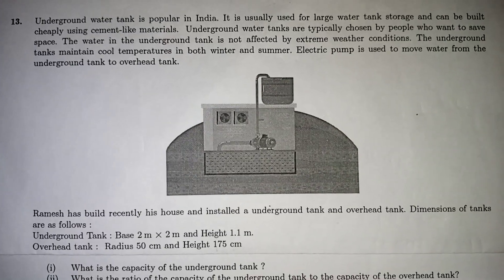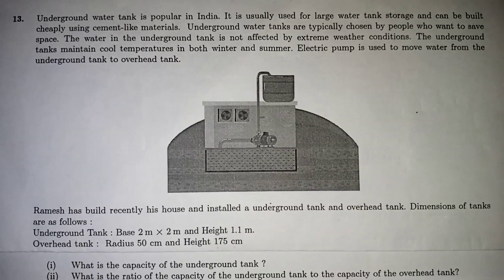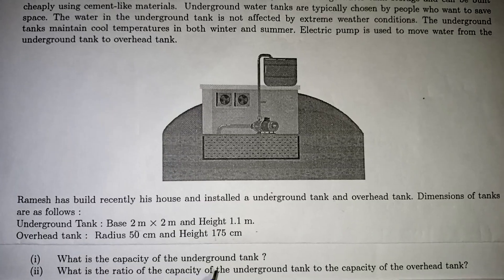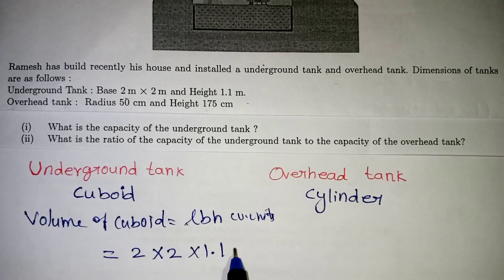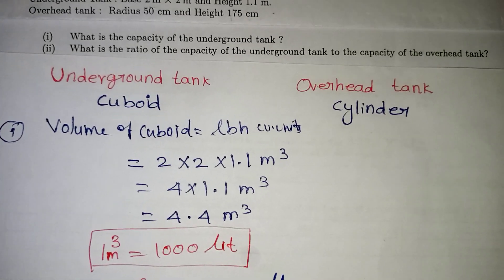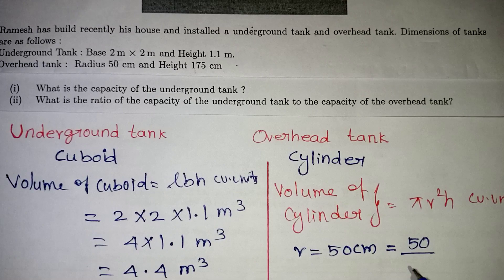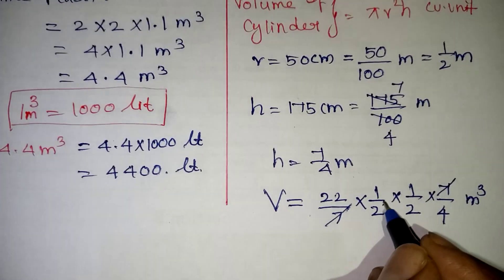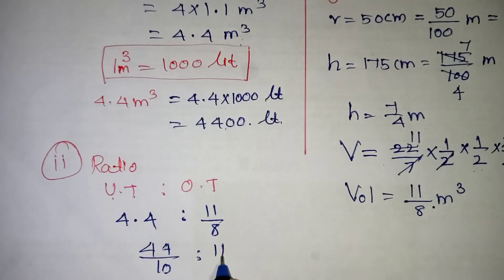CBSE Class 10 Surface Area And Volumes in Tamil / TN Samacher Class 10 Maths Mensuration Problems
CBSE Class 10 Surface Area And Volumes Important Question in Tamil / TN Class 10 Mensuration Problems / Class 10 Maths Sample paper question / Chapter 13 / Kalvikan

Surface area and volumes overhead tank problems in Tamil